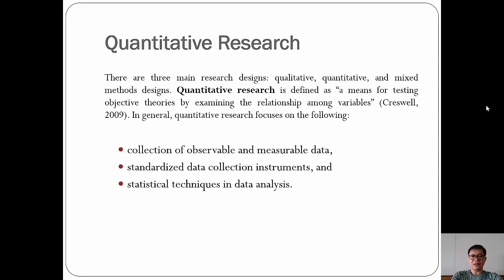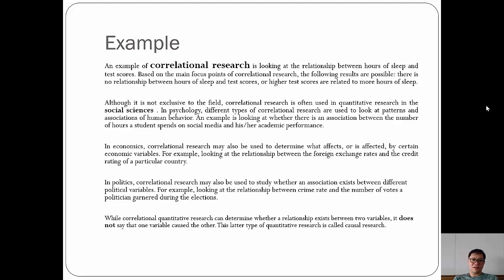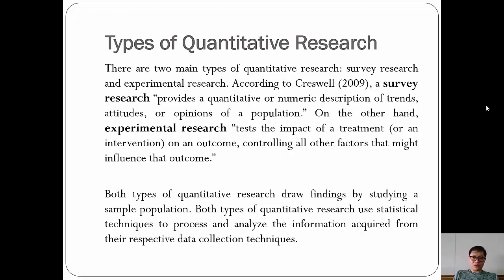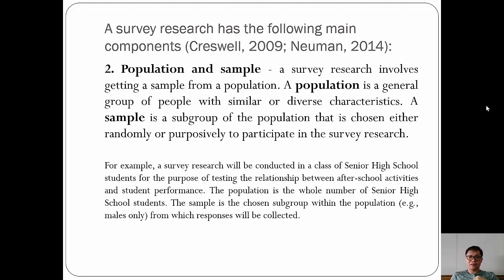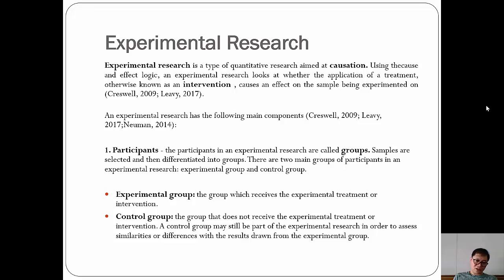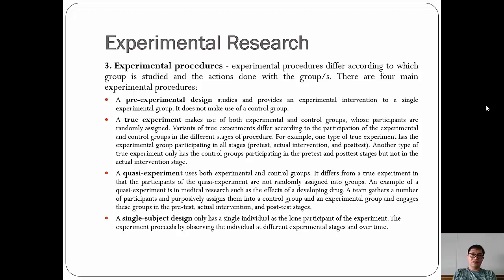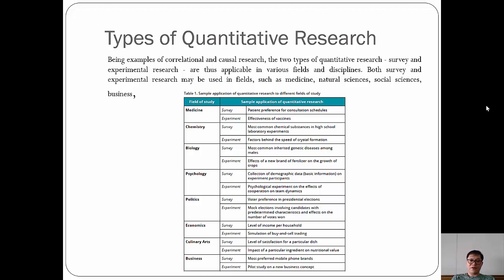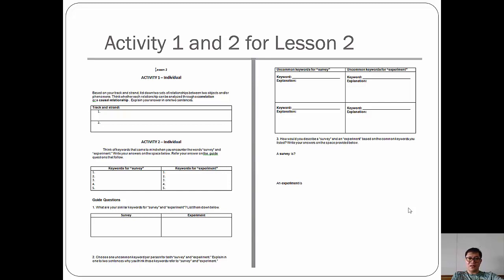Lesson 2: Types of Quantitative Research